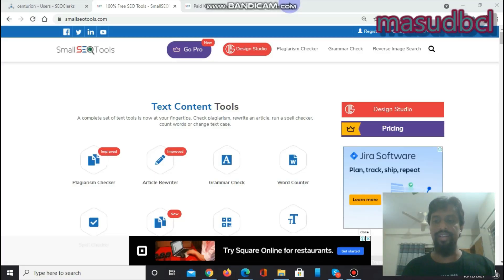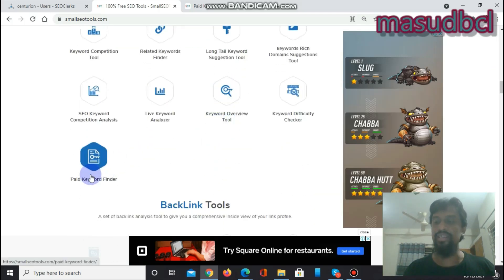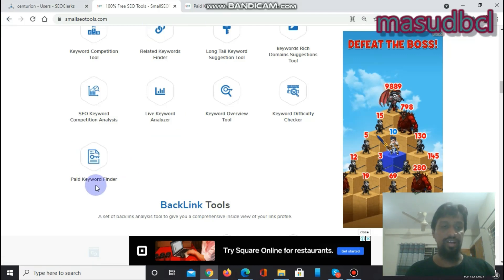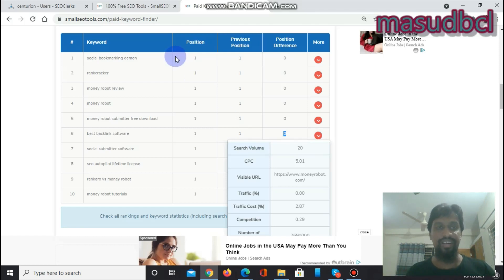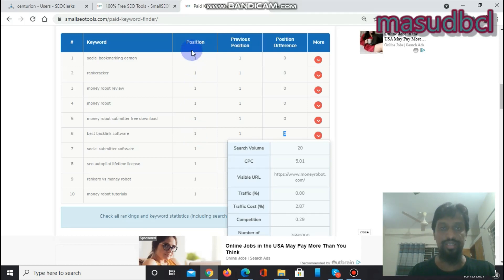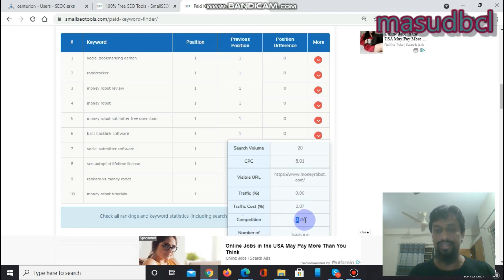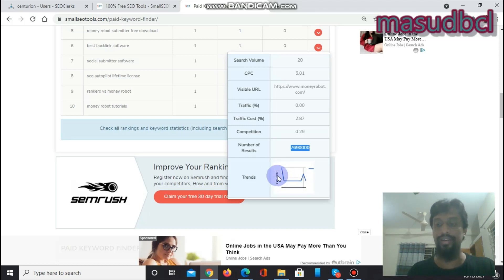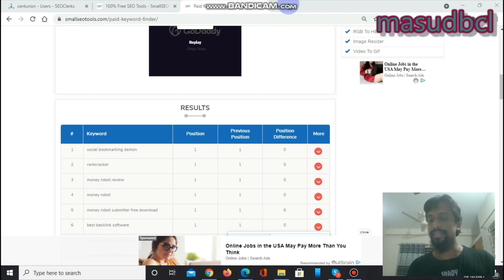🔍 Paid Keyword Finder: Essential SEO Tool Tutorial | SEOTool SEOSoftware SEO 🔍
Discover how to boost your SEO strategy with a paid keyword finder tool! In this video tutorial, we dive deep into using this essential SEO tool to find high-value keywords that can elevate your search engine rankings and drive more traffic to your website. Whether you're a beginner or a seasoned SEO expert, this tutorial will provide you with valuable insights and practical tips for effective keyword research. 🌐

In this video, you'll learn: 🔹 What a paid keyword finder tool is and why it's important for SEO 🔹 How to use the tool to identify profitable keywords 🔹 Tips for selecting the best keywords for your niche 🔹 Best practices for integrating keywords into your content 🔹 Real-life examples of successful keyword strategies

By the end of this tutorial, you'll have the knowledge and skills to leverage a paid keyword finder tool to enhance your SEO efforts and achieve better search engine rankings.

In this seotool tutorial you will get knowledge about
Paid Keyword finder is an important keyword research tool from Small SEO tools website. They have some beautiful keyword research, analyse, suggestion tool which can help you to get rank on SE or SERP. By this paidkeywordfinder tool you will get details knowledge about
Keyword Position
Keyword Previous Position
Keyword position difference
Keyword search volume
CPC
Visible URL
Traffic
Traffic cost
Competition
Number of Results
Trends

Additionally you can get details about the Short keywords, Long tail keywords, Keywords Phrase and Search Engine Optimization factors. You can check some more keywords related tutorial

Please check the other Keyword related software

If you want to join with the world largest SEO marketplace